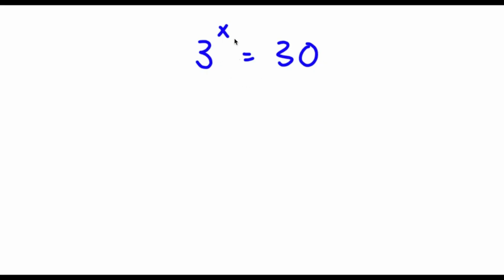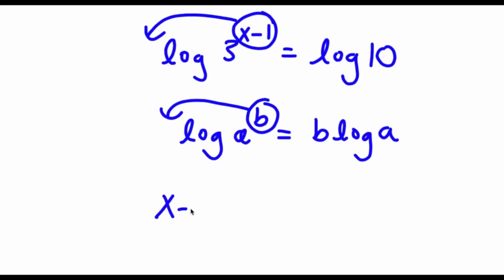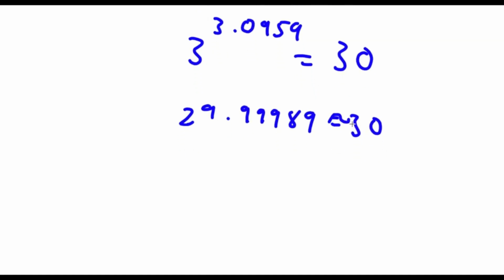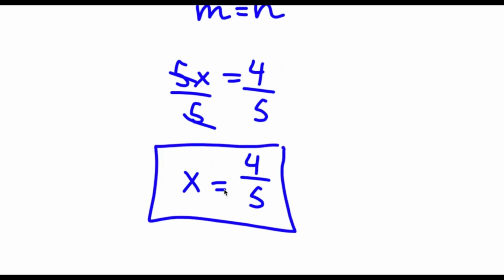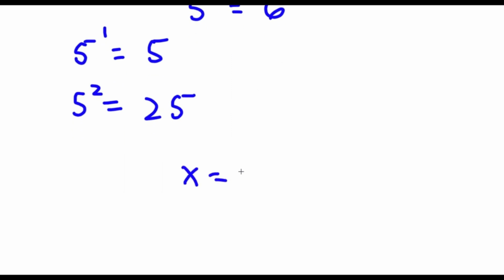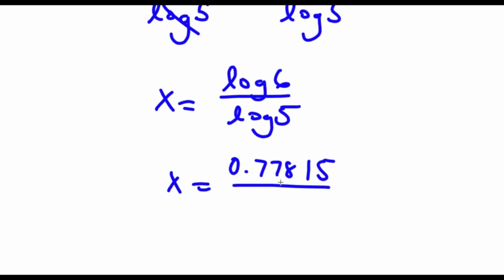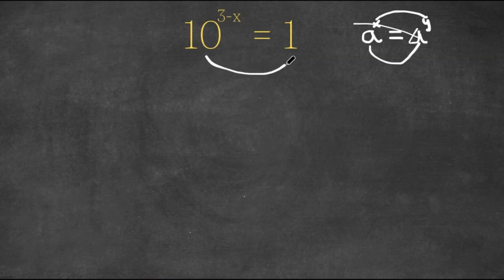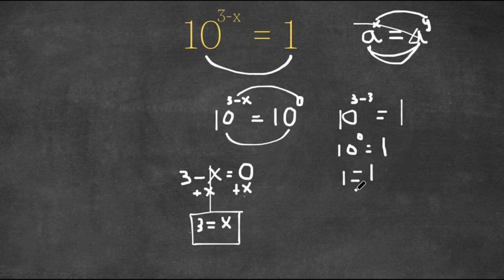A Nice Olympiad Exponential Problem.